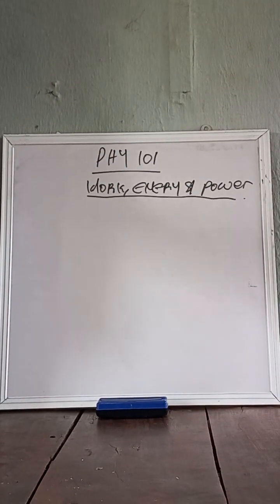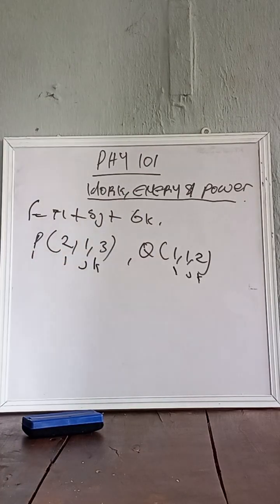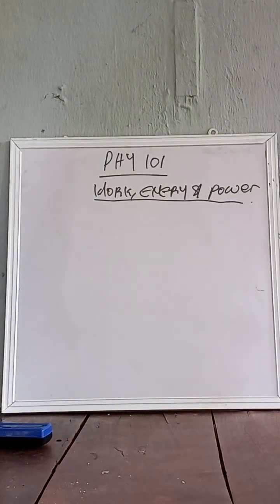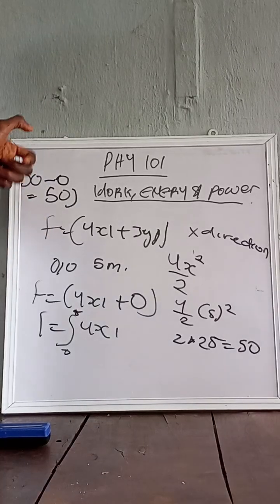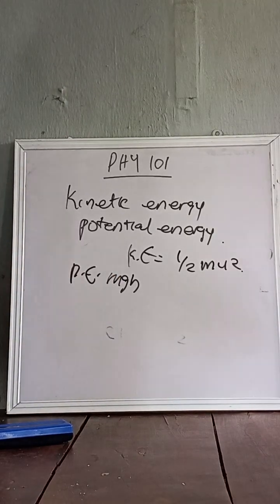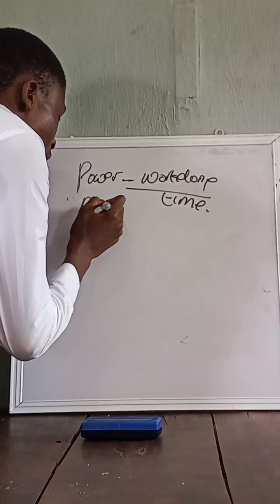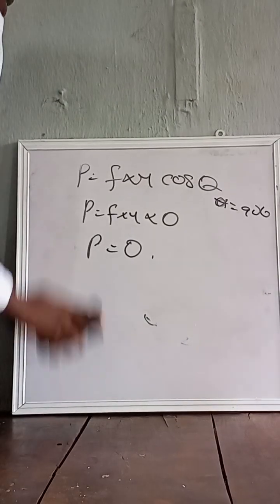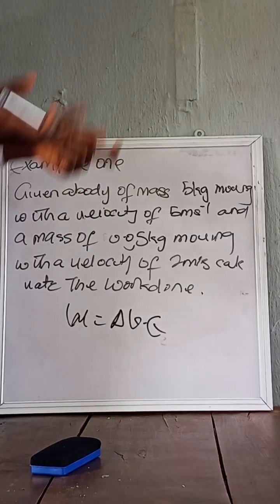FULL CONCEPT IS HERE 🔥🔥🔥🔥🔥 : Master Work, Energy & Power in PHY 101 🔥🔥🔥 (Full Breakdown)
📘 Master Work, Energy and Power in PHY 101

Struggling to understand Work, Energy and Power? This tutorial breaks everything down in a simple, clear, and practical way to help you fully grasp the concepts in PHY 101.

In this video, you will learn: ✅ Meaning of Work, Energy and Power
✅ Important formulas and how to apply them

This lesson is perfect for all students preparing for university exams and anyone who wants a strong foundation in Physics.